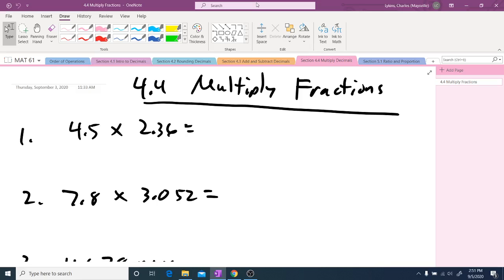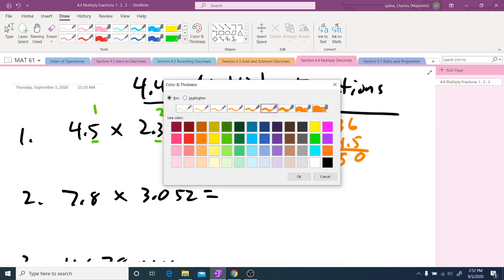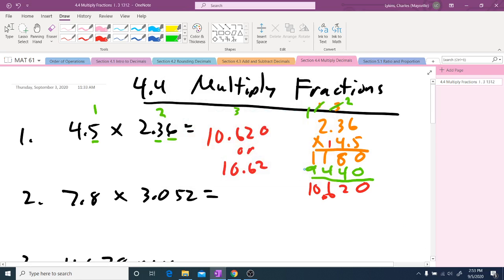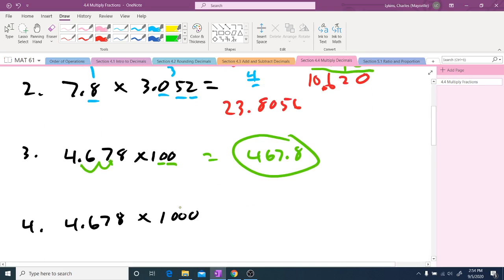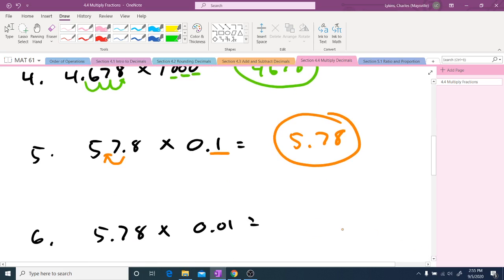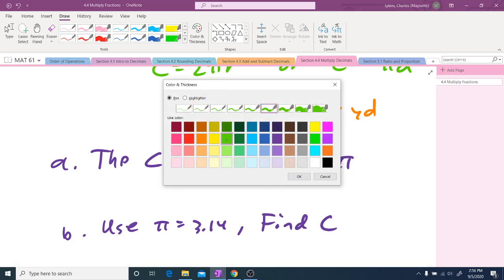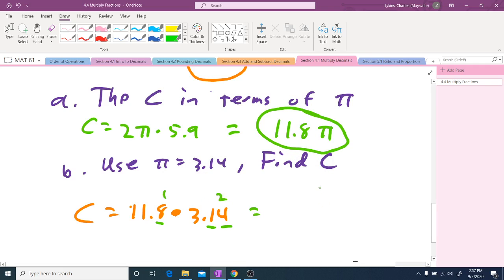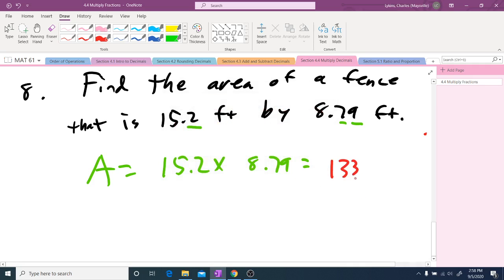4 4 Multiplying Decimals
Multiplying decimals, circumference of a circle, area of a circle